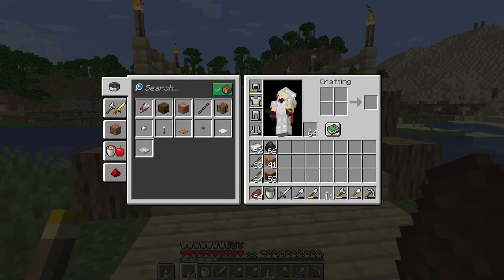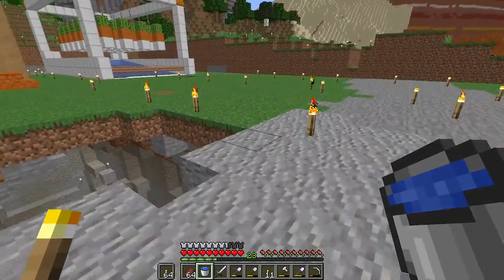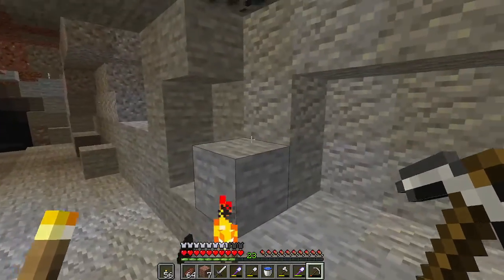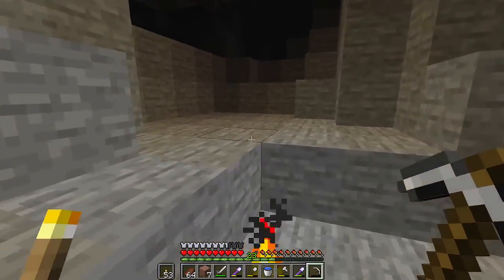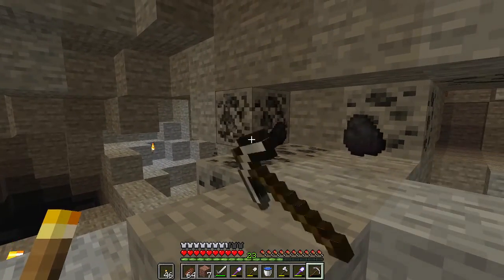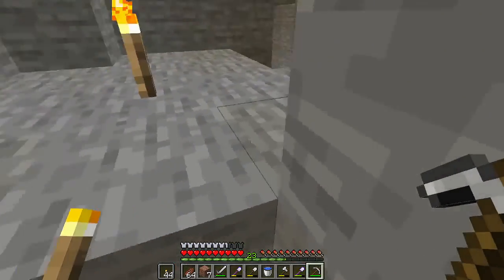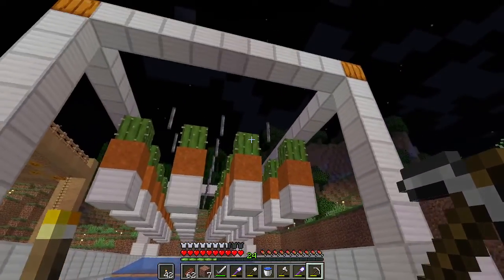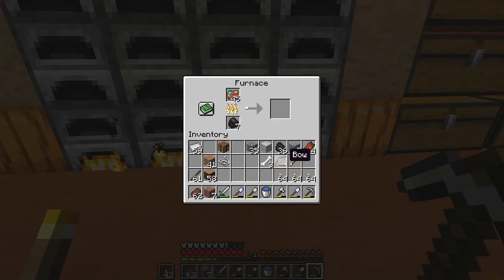Minecraft 365 - 2022 - March 18th